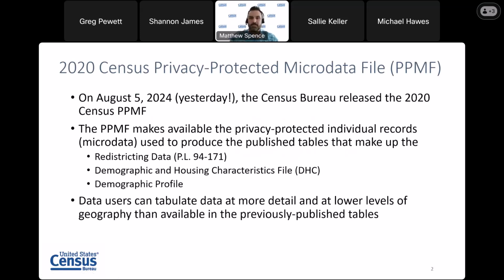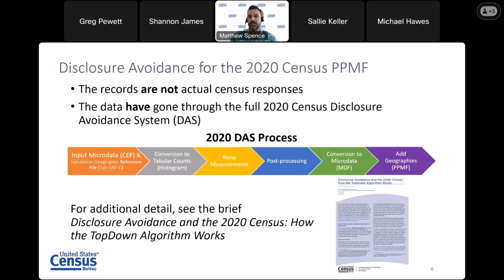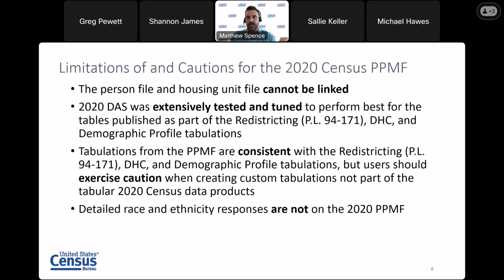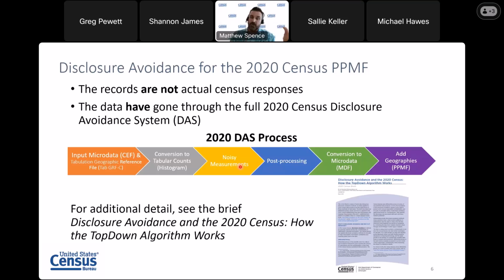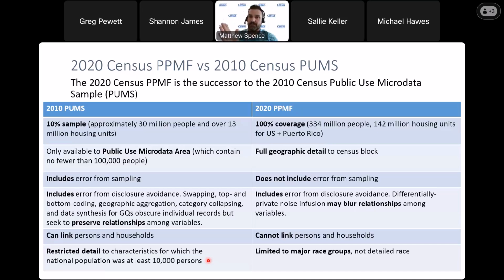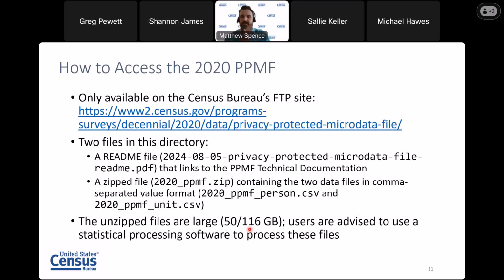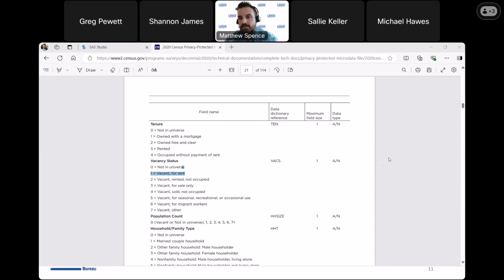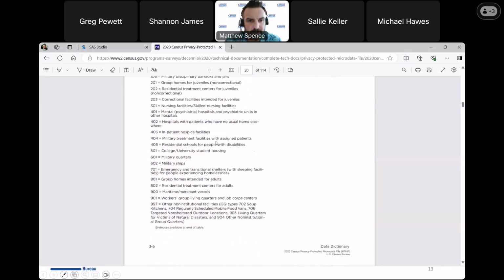2020 Census Privacy-Protected Microdata File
Learn more about the 2020 Census Privacy-Protected Microdata File (PPMF).
The 2020 PPMF includes two protected microdata files— a person file and a housing unit or household file. The PPMF is the successor to the former decennial census Public Use Microdata Sample (PUMS), last issued for the 2010 Census.